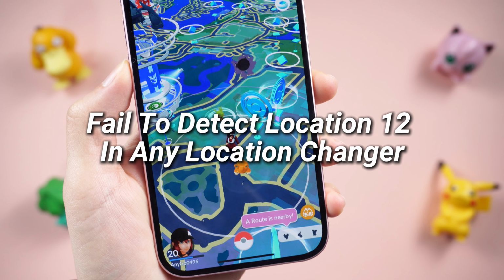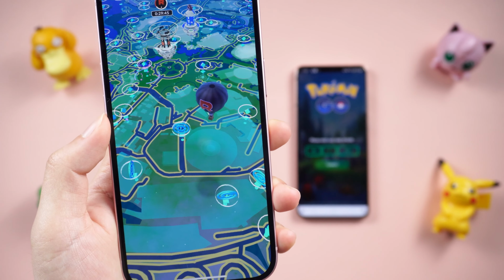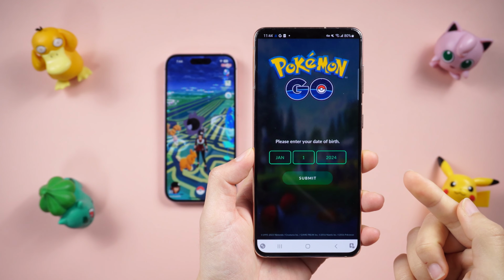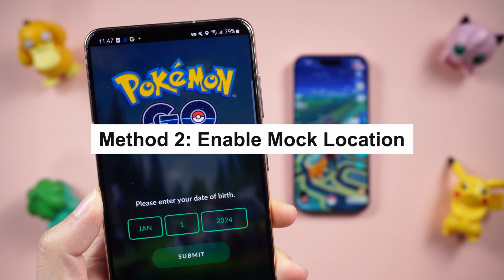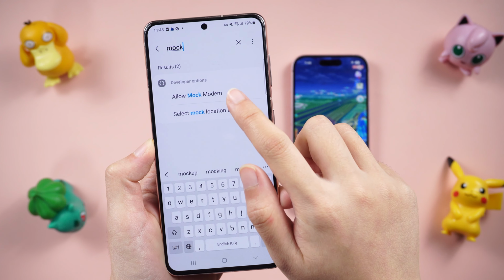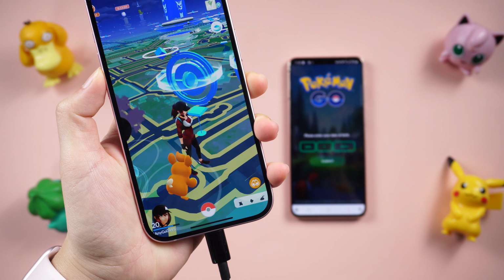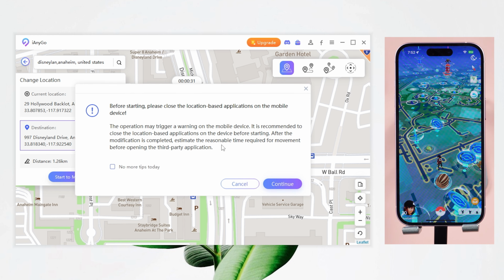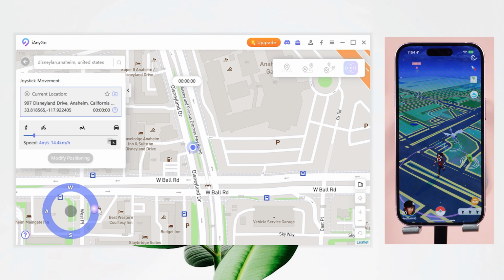[June 8 Solved] Fix Pokemon Go "Fail To Detect Location Error 12" 2024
iAnyGo 4.6.2 has launched, with new “Game Mode”, no need cracked PoGo Anymore, support original Pokemon Go!!

🔥(Jun 26 Update) Failed to detect location error 12 issue has been resolved. PoGo Wizard has been updated to Beta 4, which is More Stable and Safe!
**For account safety, Please follow speed limits and cooldown rules!

🌐On June 7, 2024, after the new official update of Pokemon Go, the error message "fail to detect location 12" appears.
1. It's highly likely that Nintendo has blocked all third-party spoofing tools through technical measures.
2. iAnygo's team and technical partners are addressing this issue. If spoofing is confirmed to be disabled, they will start working on a fix as soon as possible.
3. There are discussions about this incident in the PoGo Club Discord community.
4. Possible solutions for now: restart the device and update Pokemon Go.

TimeStamp:
00:27 What is Fail To Detect Location 12 Error?
00:38 Method 1: Turn On Location Service For iPhone
01:22 Method 2: Enable Mock Location For Android
01:59 Method 3: Change Location With iAnyGo